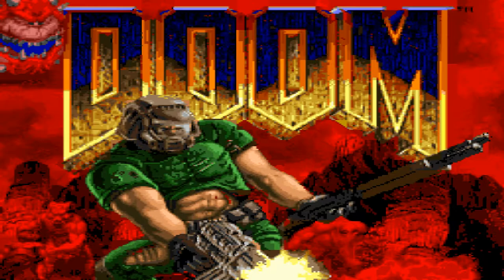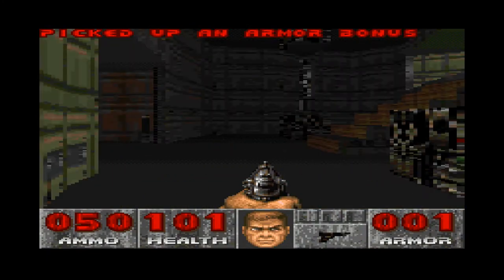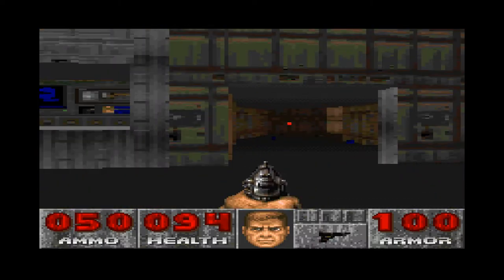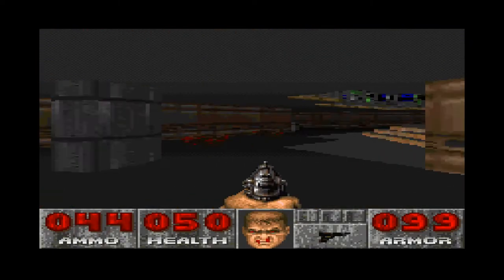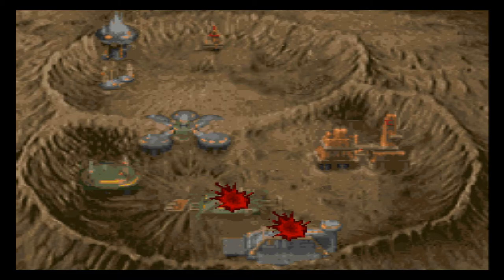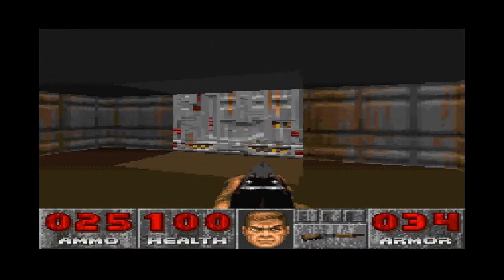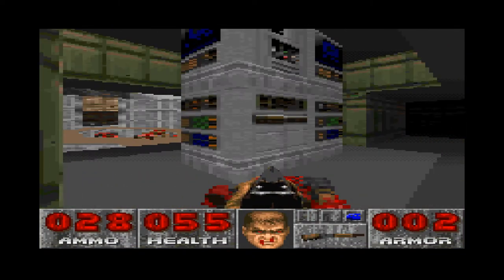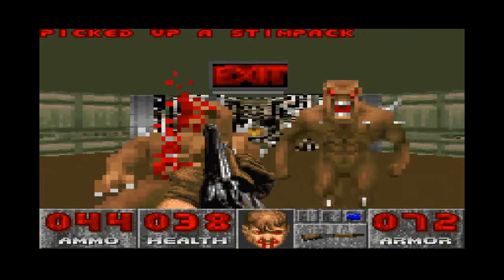DOOM Stage 1-4 (SNES/Super Nintendo) - The first shooter that I ever played back in the 90's!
So this is DOOM for the SNES/Super Nintendo, a game from 1993 on the PC but I believe released in 1995 for the console - I actually did borrow this game a few times from an older cousin back in the 90's as we owned a Super Nintendo but not this game back in the day. This is the first shooter that I ever played and I were quite obsessed with it back then as a kid.

The music is very badass sounding and it was simply epic to move around with a shotgun and kill a bunch of dudes and aliens. The graphics looked better on an old 4:3 resolution TV but still were pretty bad by todays standards. I do believe that the graphics in this video do look worse than they did back then though.

Of course the game looked awesome back in the 90's but I am quite certain that the enemies do look more pixelated on a modern screen than on an old one.

I've never played the fourth stage in  the past I think but I could misremember as it's been years since I did play this game. I actually never cared much for shooters after this game, James Bond: GoldenEye for the N64 and TimeSplitters 2 for the PlayStation 2 - after those I've hardly played shooters with some exceptions when I've been forced to play them because others played them.